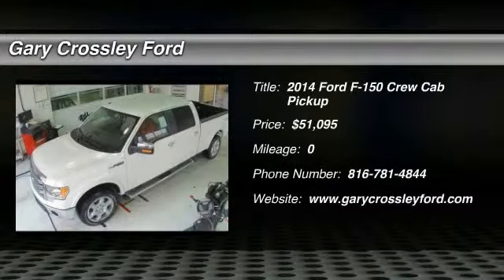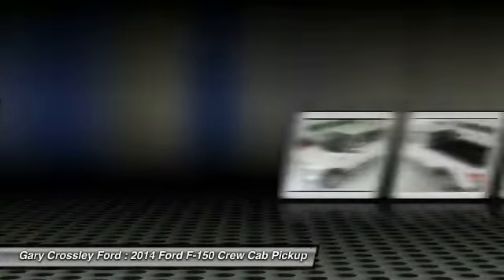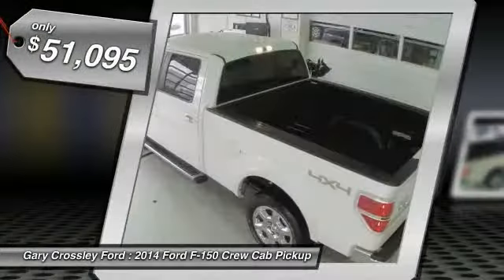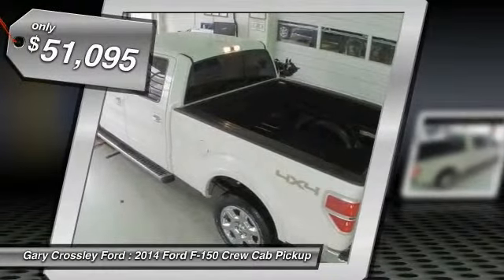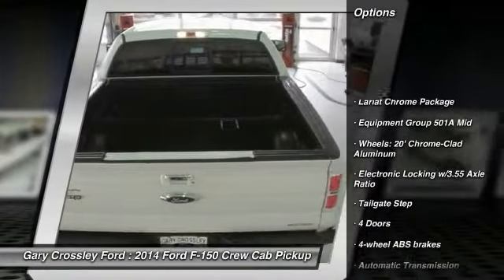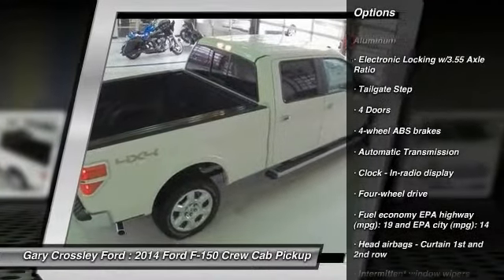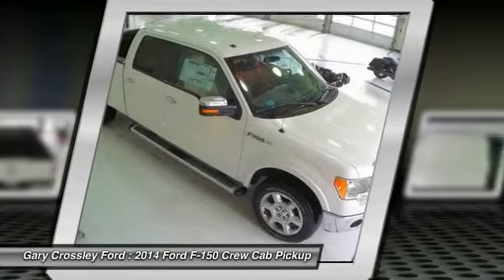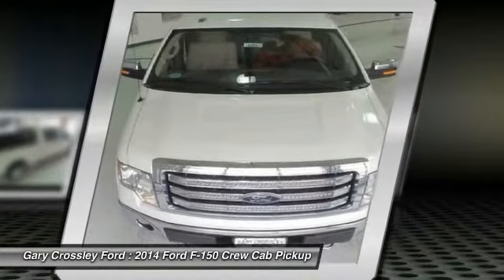2014 Ford F-150 Kansas City MO 142591T